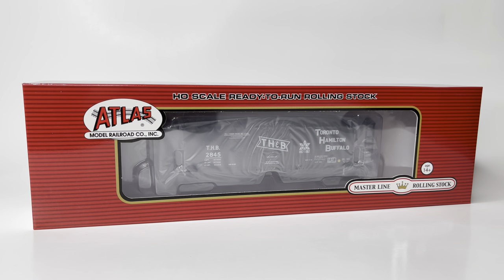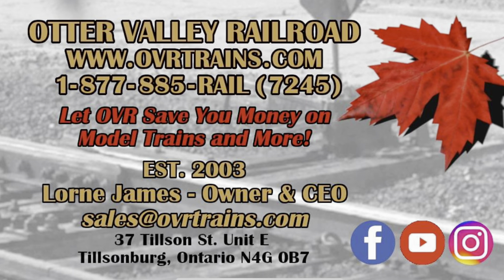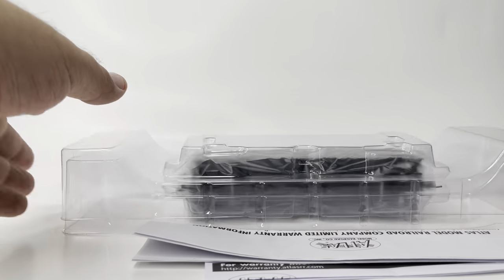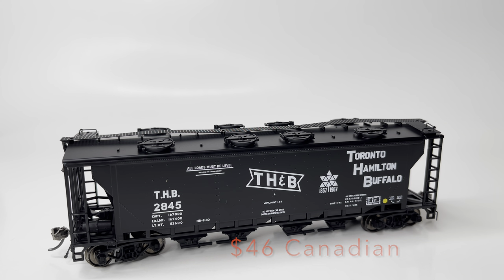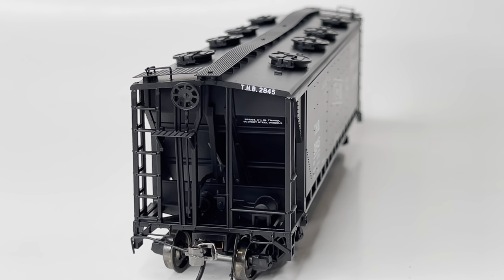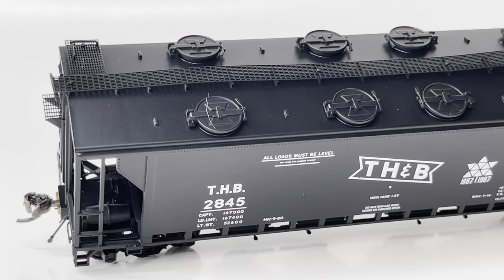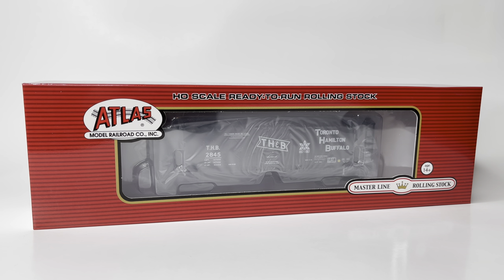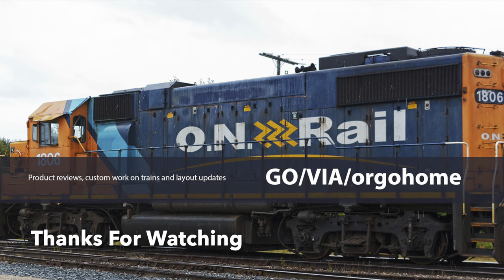Atlas Slab Side Covered Hopper Review